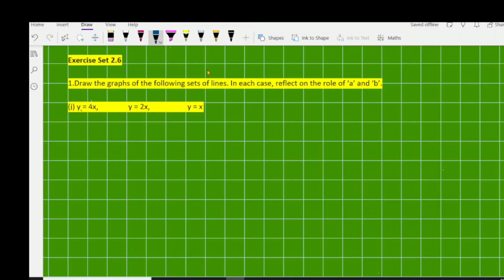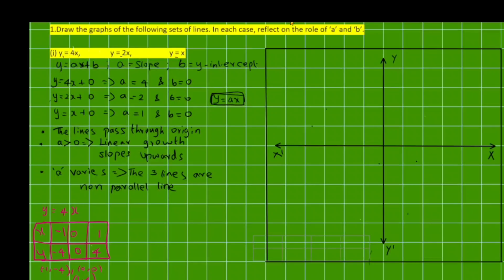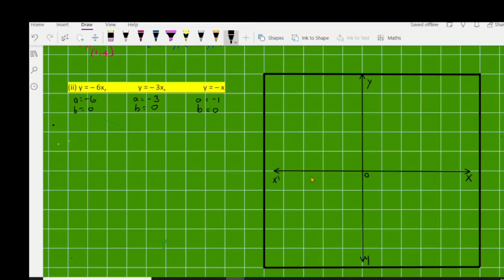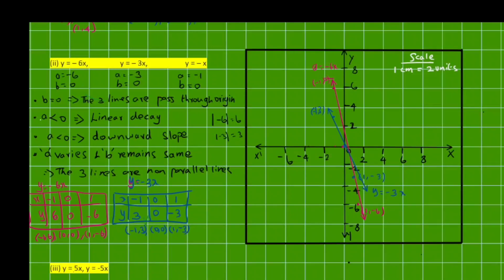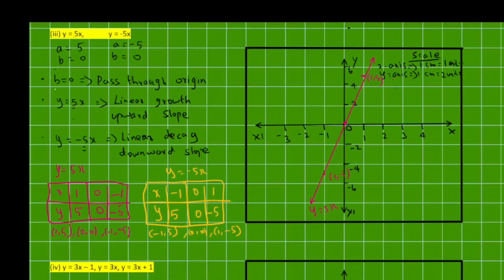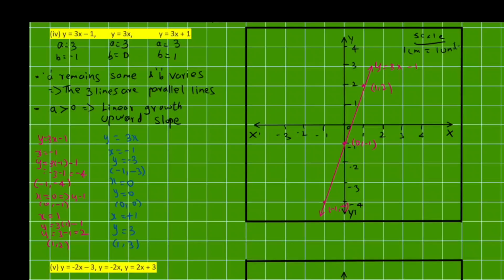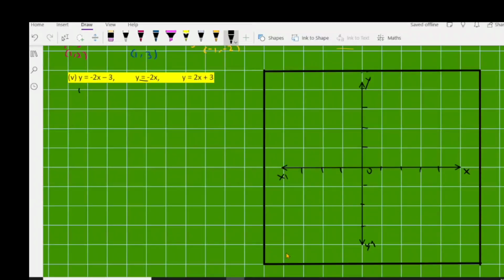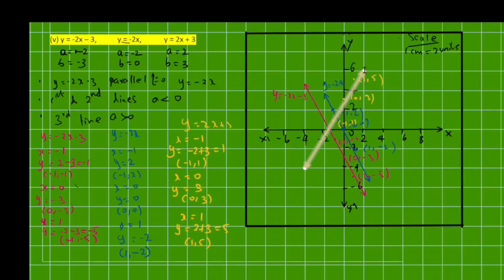Linear Polynomials Ex 2.6 Solution Chap 2 Class9 Maths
The channel covers:
• CBSE Mathematics
• State Board Mathematics
• Chapter-wise lessons